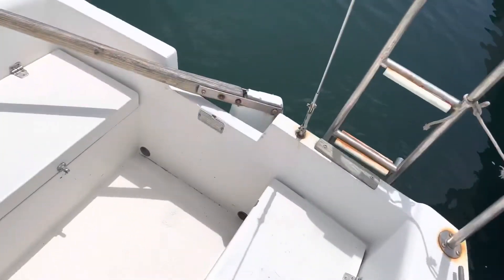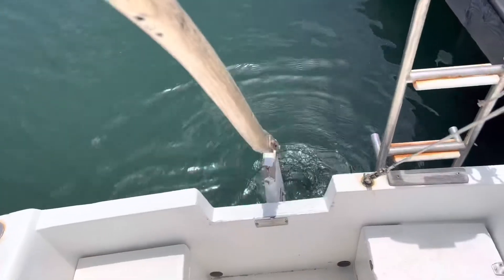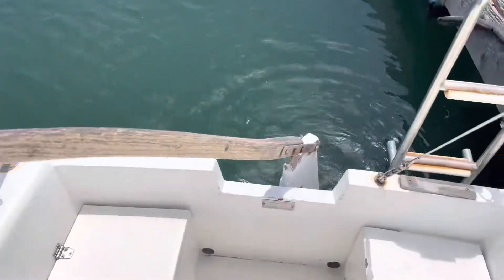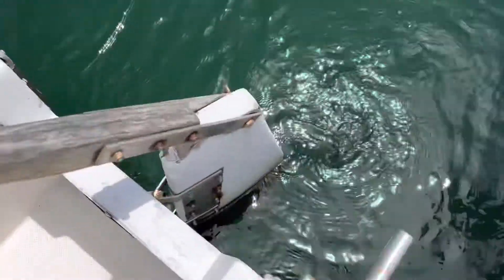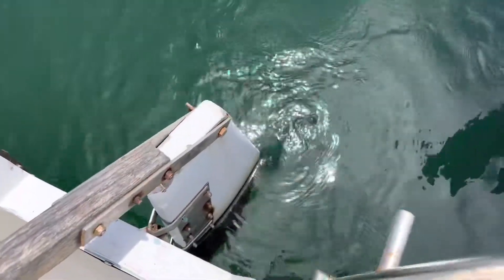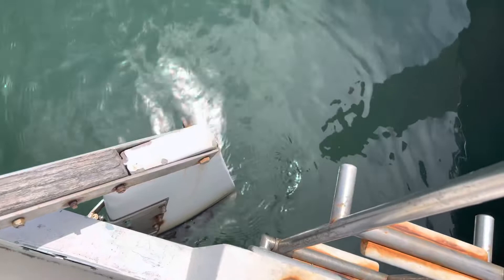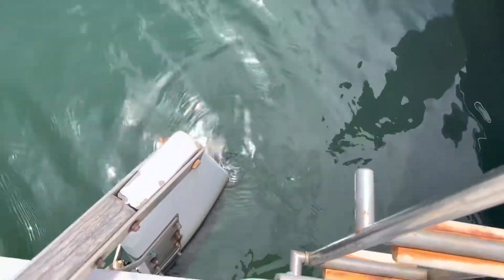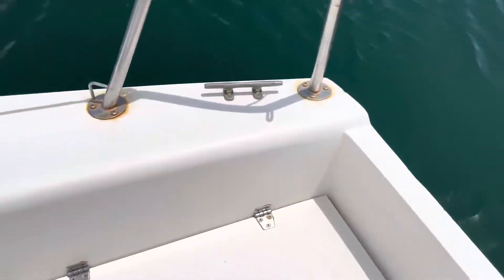Sailing 101: Tiller and Rudder, Steering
Learn more about the mechanism for how to steer and maneuver the boat. This setup is pretty basic with a wooden handle, but larger boats will typically have a helm, large steering wheel looking thing.